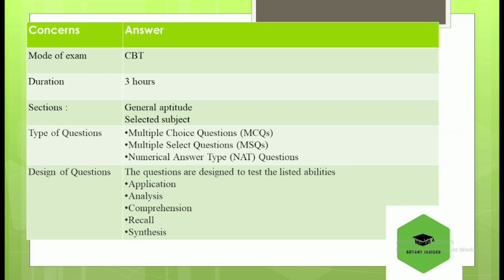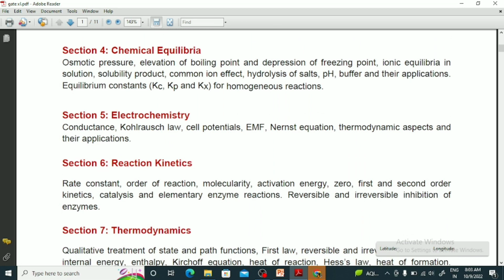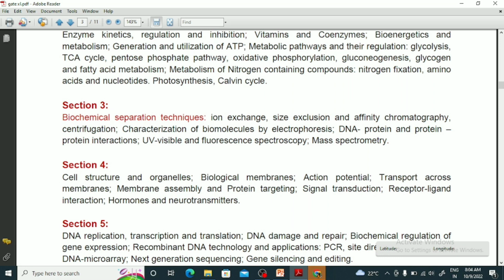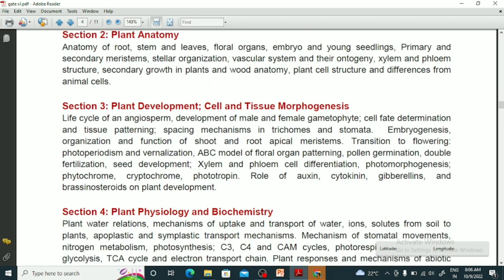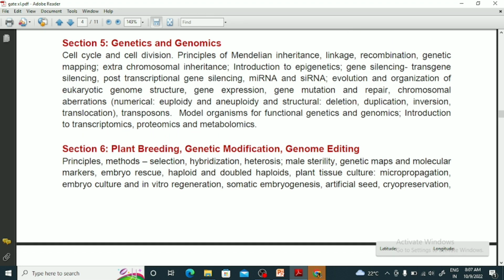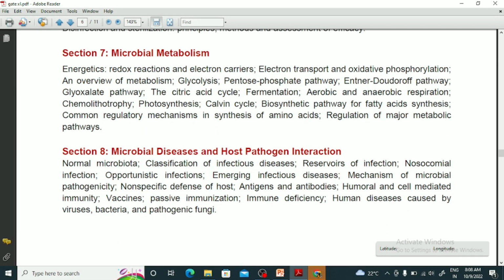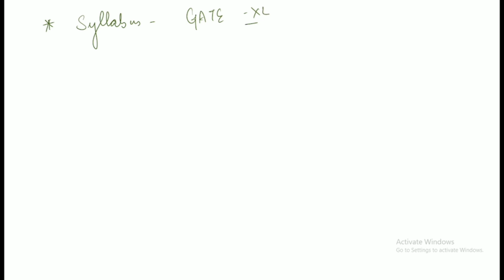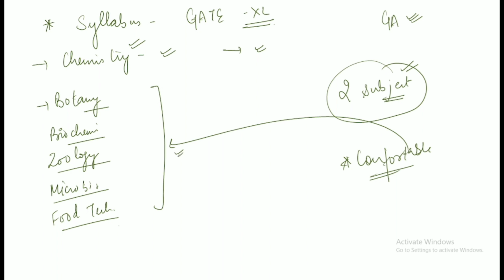GATE - XL 2023 I Syllabus of GATE XL Exam 2023 I How to target GATE XL 2023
COURSE HIGHLIGHTS 👇👇
🏆 Target DECEMBER 2022  CSIR UGC NET Lifescience 🏆

1. LIVE LECTURES starting from 25th September 2022 for CSIR UGC NET December 2022 daily with the Schedule & Discipline just like Offline Coaching. The Course shall be completed by 20th November 2022 giving you ample time for self study.

4. PRICE : A price of Rs 974/- - for such a course for an 6 months by such Experienced Faculty is nothing BUT DREAM COME TRUE..

5. KEY FEATURES:
-60 + hours interactive Live Classes

6. Complete hand holding till CSIR UGC NET December 2022 with Exclusive Strategy, Brainstorming, Critical Thinking sessions provided only to our subscribers to give them an edge in the competition."